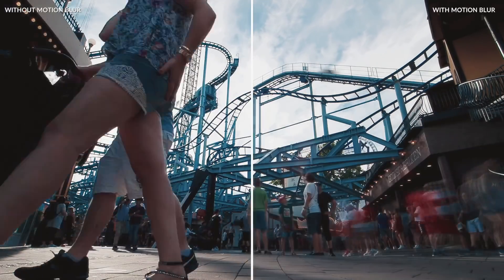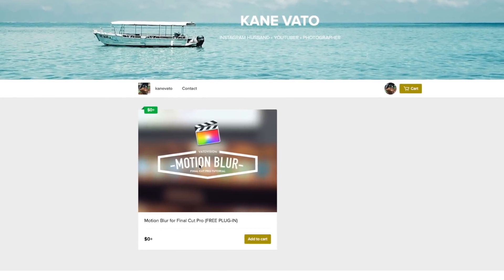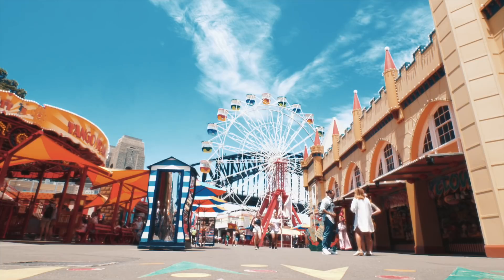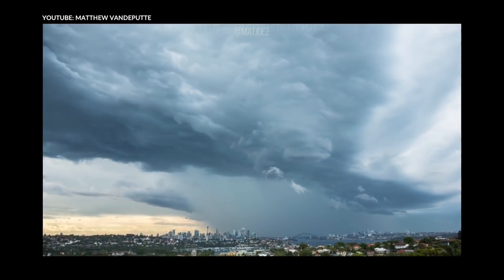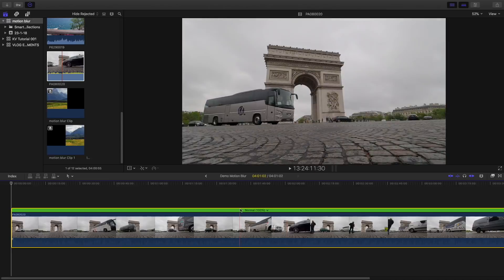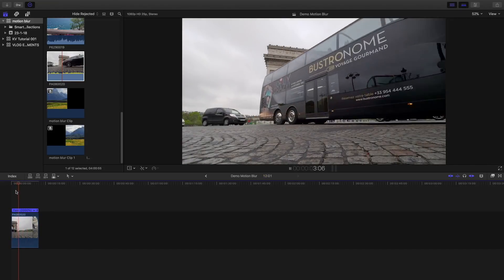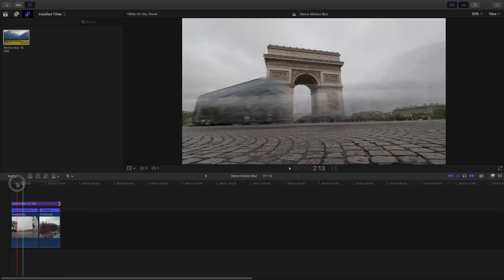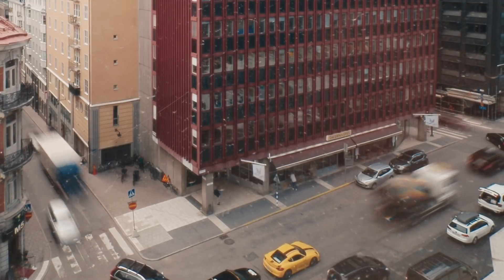How to make super smooth MOTION BLUR TIMELAPSE video in Final Cut Pro X (Vlog editing tips)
In this video I'll show you how to get super smooth motion blur timelapse with my free plugin for Final Cut Pro X.

⭐️   KANE VATO  ⭐️

MAILING ADDRESS:

PIA MUEHLENBECK & KANE VATO c/o 22 MANAGEMENT
Suite 9, 224 Commonwealth Street,
Surry Hills, New South Wales 2010
AUSTRALIA